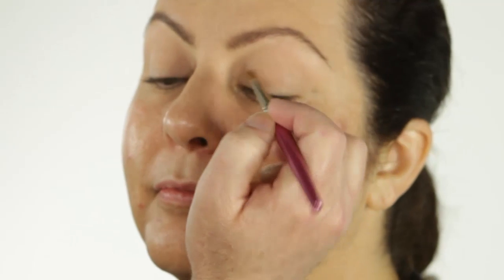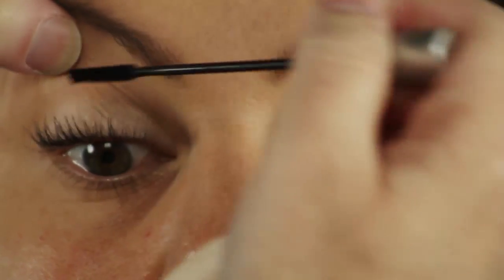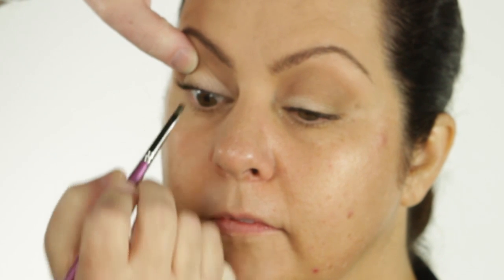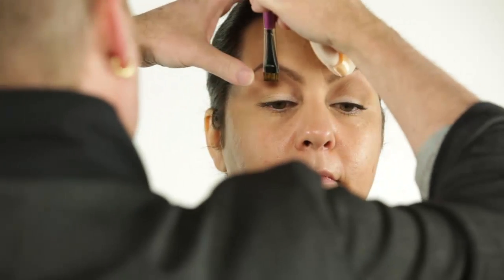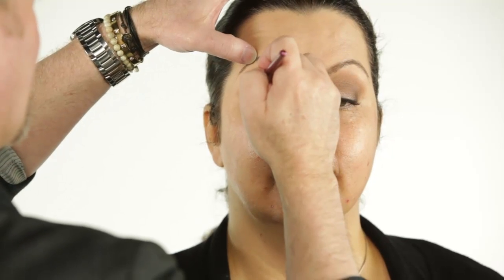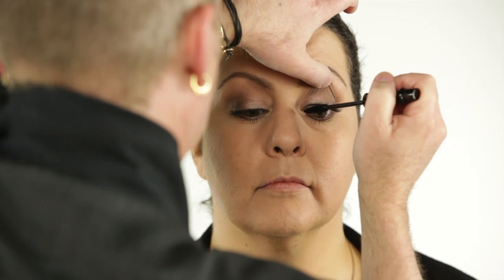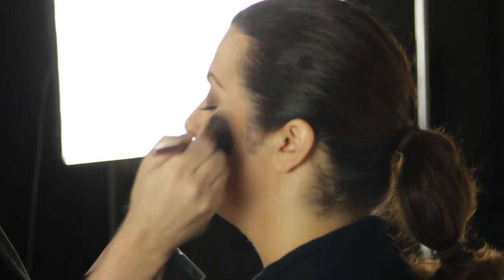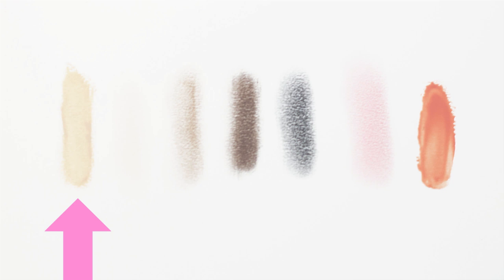Matte, Natural, & Exciting!! Natural Makeup Tutorial by Robert Jones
**Get the new Robert Jones Beauty Academy's YouTube Channel App for Free**

About this Makeup Tutorial:
Natural Makeup Tutorial video by celebrity makeup artist Robert Jones from the online makeup school, the Robert Jones Beauty Academy.

Whenever you hear the terms "matte" or "natural" in regard to makeup looks, do you have a tendency to think "plain" or "unoriginal" or even..."BORING?"

Today's makeup tutorial video is all about making natural color dramatic, exciting, and fun!

You'll learn how to use natural colors to define, define, define for some extra drama... and robert will show you how to sneak a little bit of blended black liner in for an extra POP to the eyes! The result? Matte, Natural, and Exciting!! :)

About the Robert Jones Beauty Academy:
The Robert Jones Beauty Academy is an online makeup school featuring step-by-step makeup tutorial videos by Robert Jones, from beginning to advanced for those who love makeup for themselves, those who are makeup consultants, or those who are pro makeup artists... or want to be!

About Robert Jones
Robert Jones is an international celebrity makeup artist as well as Amazon.com's top-ten best-selling author of the Makeup Makeover series (you can find his books His latest book, Makeup Makeovers in 5, 10, 15, and 20 Minutes has been a huge hit, selling out several times over!